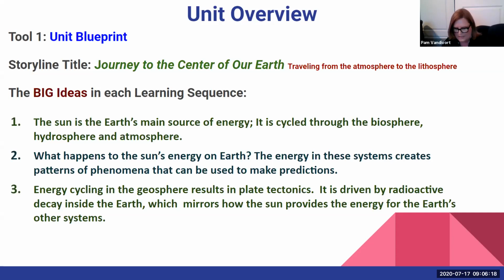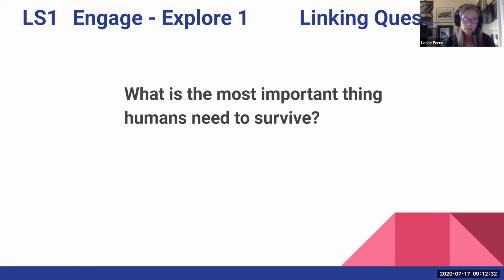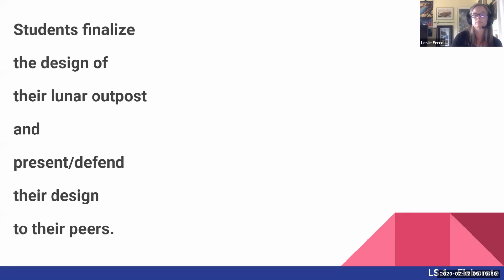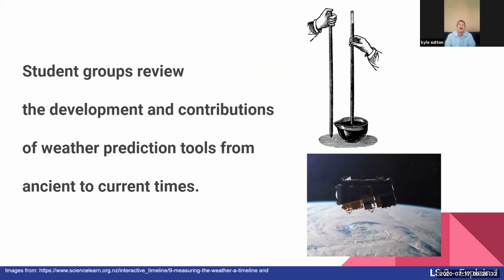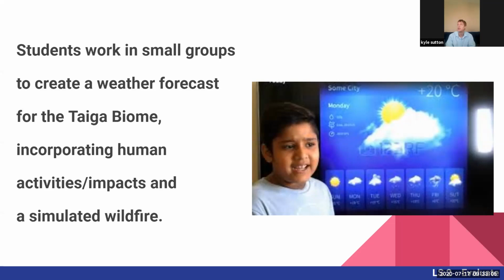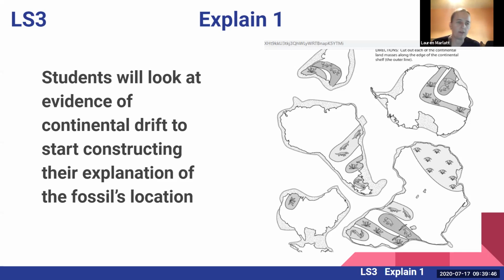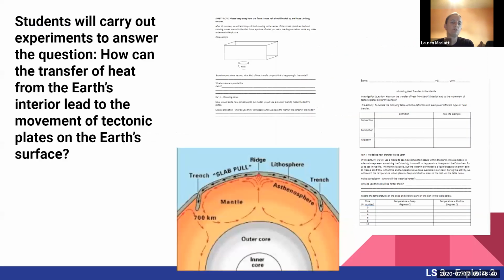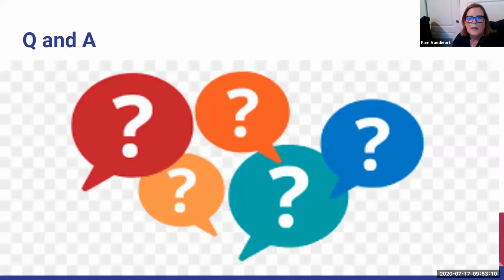7th Grade Earth & Space Unit - Journey to the Center of the Earth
This webinar is an overview the middle school unit developed by Amphitheater USD Team focused on the AZ 7th Grade Earth & Space Science Standards. This unit was developed through ASTA's A Deeper Dive: Constructing 3 Dimensional Units funded by APS Foundation.